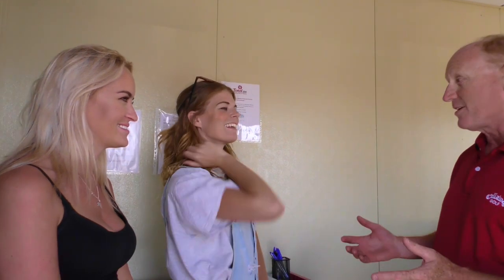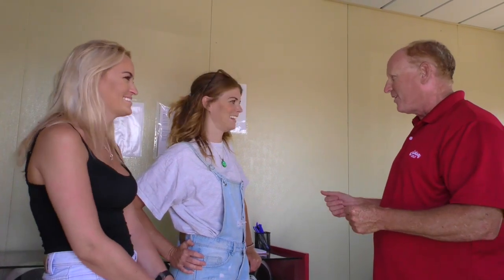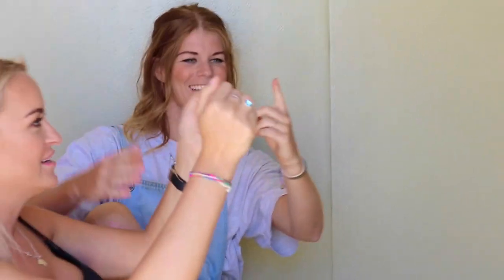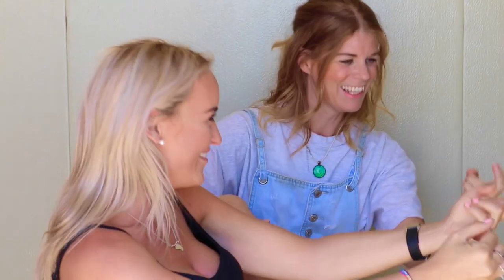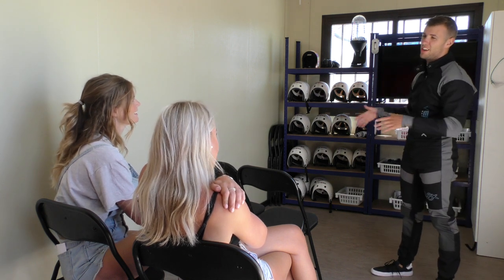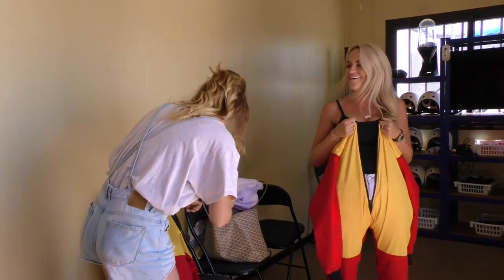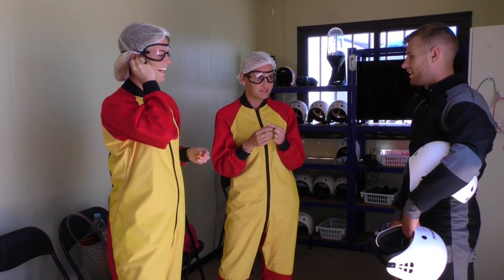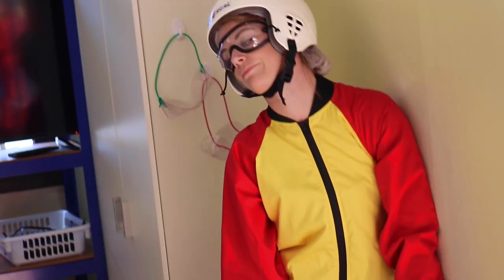Anna and Daisy's Andalucia Adventures: Fly4Real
In the very first episode of Anna & Daisy’s Andalucia Adventures we join our intrepid adrenaline junkies as they try out the fabulous outdoor skydiving simulator at Fly4Real.

How will the Living in Spain Channel’s dynamic duo cope with the sensation of free-falling from 12,000 feet! Will Anna’s lips be permanently stuck to her teeth? Will Daisy suffer the feared flight suit wedgie? Watch the film to find out the answers.

Credits

Starring Daisy Robins and Anna Glowinski

🎵 Track Info:

Title: Flying High by FREDJI
Genre and Mood: Dance & Electronic + Bright

Song

Carmina Burana: O Fortuna (Nas feat. Puff Daddy - Hate Me Now)
Artist

London Philharmonic Orchestra, London Philharmonic Choir, The London Chorus, David Parry

Album
Classical Music As Heard In Hip-Hop

WMG (on behalf of X5 Music Group); LatinAutor, Rumblefish (Publishing), ASCAP, EMI Music Publishing, and 14 Music Rights Societies

produced by Pro Mix Podcasting